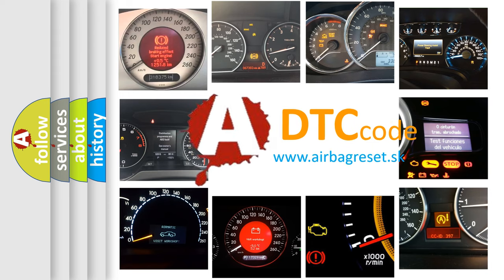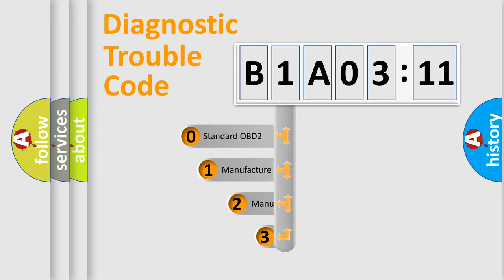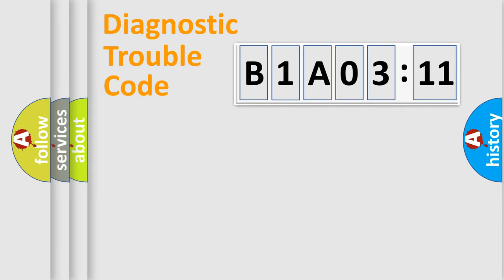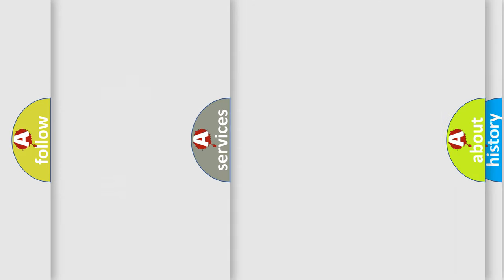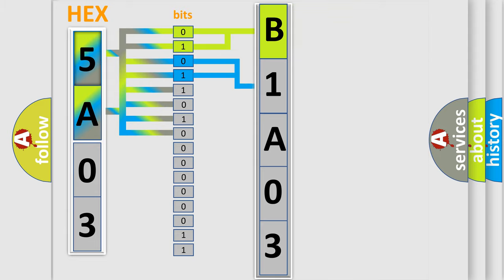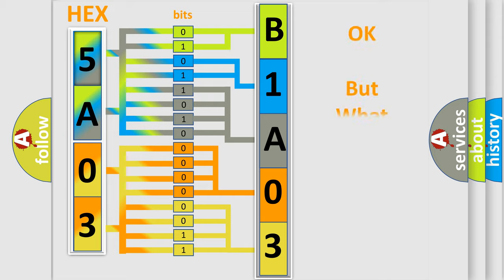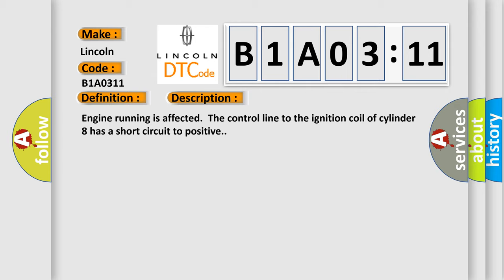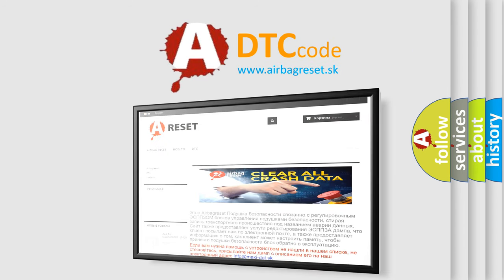DTC Lincoln B1A03-11 Short Explanation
Contents:
0:21 Basic DTC analysis according to OBD2 protocol standard.
1:48 Insight into programming
2:58 A diagnostically understandable description of the Diagnostic Trouble Code
3:05 Basic error definition

Make:
Lincoln
Code:
B1A03 11
Definition:
Ignition Coil 8 Circuit
Description:
Engine running is affected.The control line to the ignition coil of cylinder 8 has a short circuit to positive.
Cause:
Line from ignition coil to control unit
Failure Type: